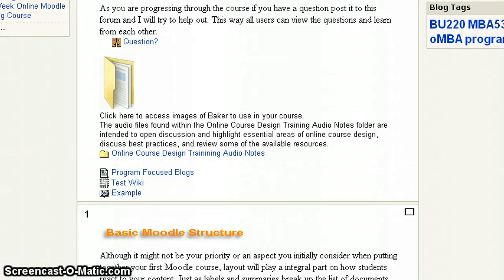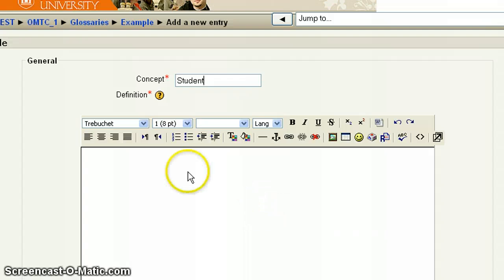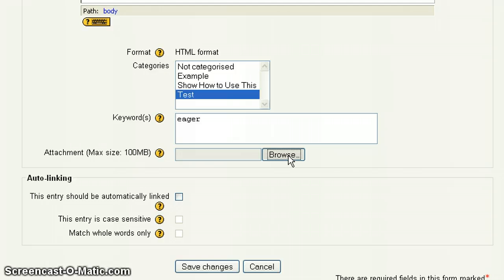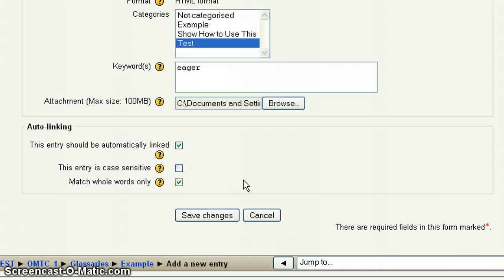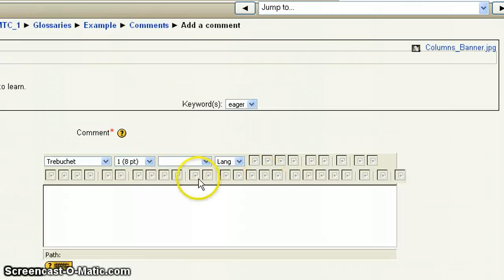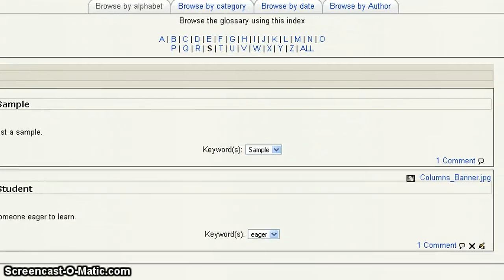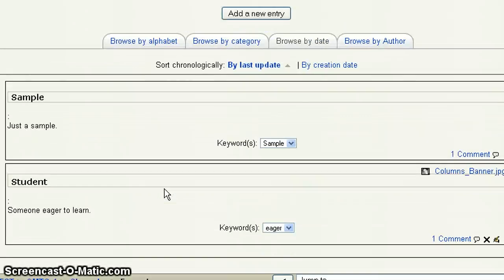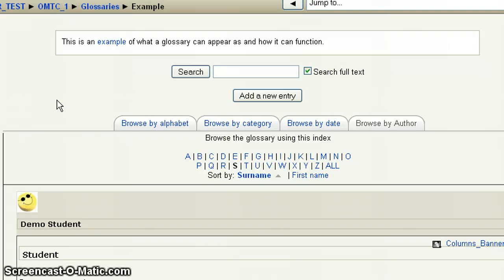Adding to A Glossary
How students can add to a glossary in Moodle.